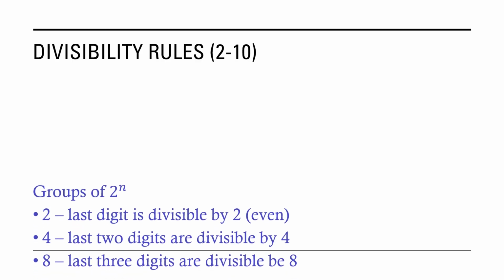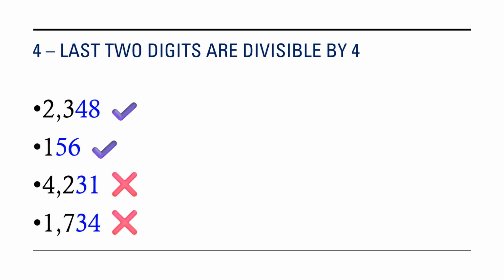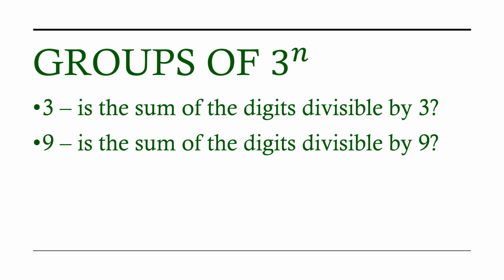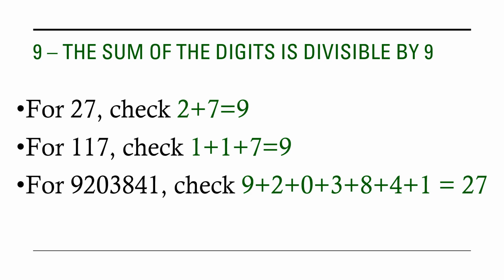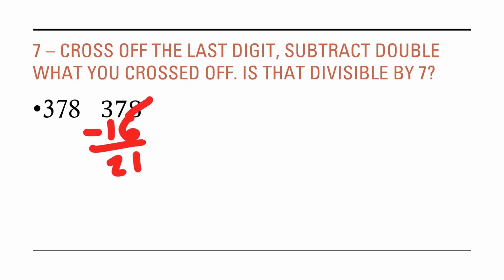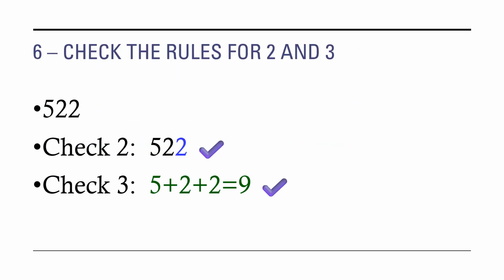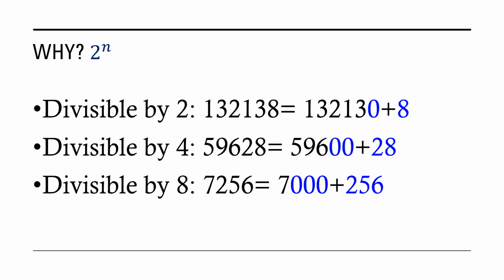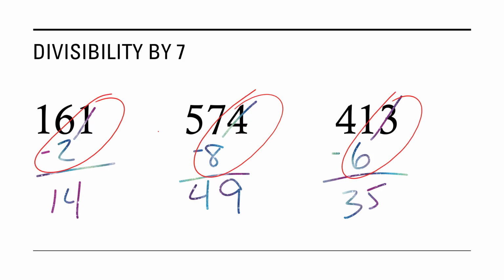divisibility rules 2-10